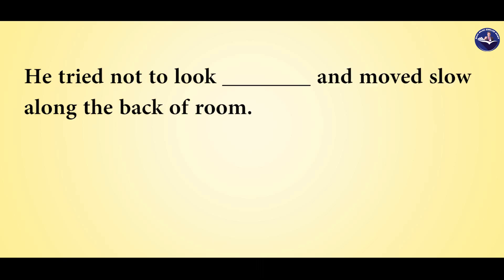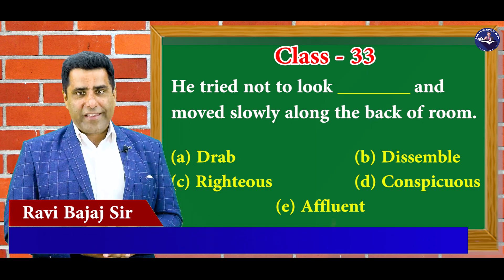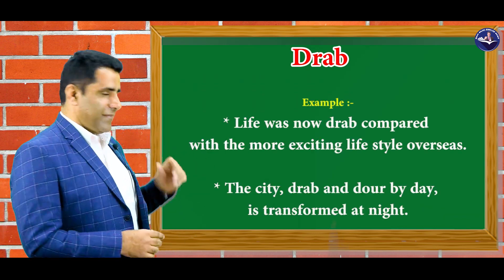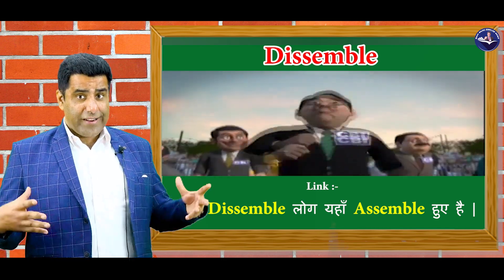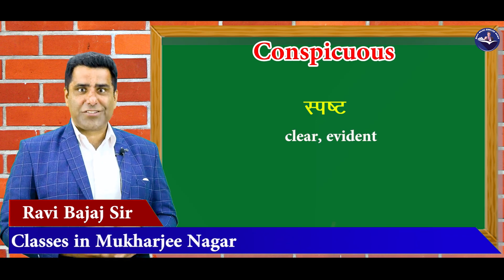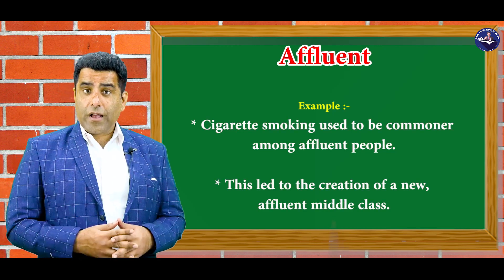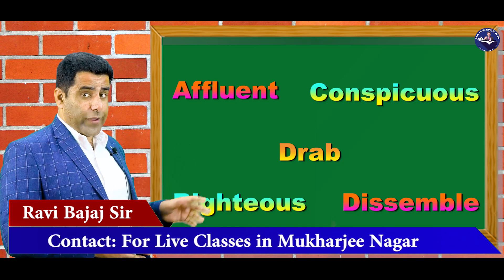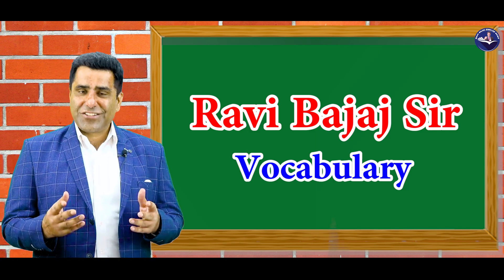Vocabulary in English With Trick | Synonyms and Antonyms | Vocabulary For SSC CGL, BANK PO | PART-33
🔴 👉 Vocabulary in English With Trick in Hindi | Synonyms and Antonyms | Vocabulary in English For SSC CGL, BANK PO, SSC CHSL, MTS, UPSC, PCS, IAS & Other Competitive Exams | PART-33

🏠  English campus
✉️ Address : Dr. Mukherjee Nagar, Delhi- 110009

✔️✔️✔️  Learning English Vocabulary can be fun !  ✔️✔️✔️

It is our Endeavour through these videos to provide you the valuable and easy technique to learn Vocabulary.  English is one of the most dominating languages of the world which is having its impact on every field of work. Undoubtedly, English plays much greater role in the world that it is inevitable for people to ignore it fully and without appropriate Vocabulary it becomes impossible for anyone to have command over any language. We have introduced a unique Audio-Visual Technique to memorize high frequency words from newspapers and all competitive exams. Learning Vocabulary through pictures is a miraculous thing. We have also emphasized on the pronunciation of words.
                                         🔥🔥 Key Features Of this Channel 🔥🔥
✔️ Vocabulary words English learn
✔️ How to Learn Vocabulary Fast
✔️ Vocabulary Ticks in Hindi
✔️ Daily The Hindu Vocabulary with Tricks
✔️ Magical way to learn English Vocabulary
✔️ Memorize Vocabulary for SSC & UPSC
✔️ Improve Your English Vocabulary
✔️ Advanced English Words,English Vocabulary for Bank PO and SSC CGL
✔️ Vocabulary कैसे याद करे

                                             🔯🔯 Daily Live Classes 🔯🔯

🔴 Live! 👉 10:00 AM : Grammar and Vocabulary | English By Ravi Bajaj Sir

🔴 Live! 👉 9:00 PM : Quiz Time | English By Ravi Bajaj Sir

                                                     ❄️❄️ Courses Offered ❄️❄️

⛳️  ENGLISH GRAMMAR For SSC CGL, CHSL, MTS, BANK PO, CLERK, UPSC, IAS, PCS and Other Competitive Exams For Govt. Jobs.
⛳️ ENGLISH VOCABULARY For SSC CGL, CHSL, MTS, BANK PO, CLERK, UPSC, IAS, PCS and Other Competitive Exams For Govt. Jobs.

✍️ If you have any Doubt, Query, Suggestion Please Comment 📝 below at the Comment Section